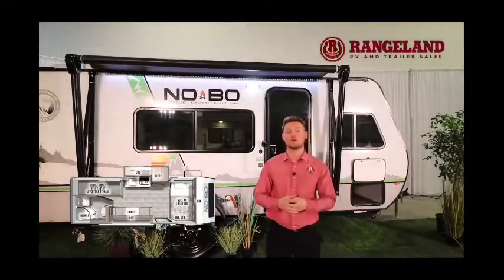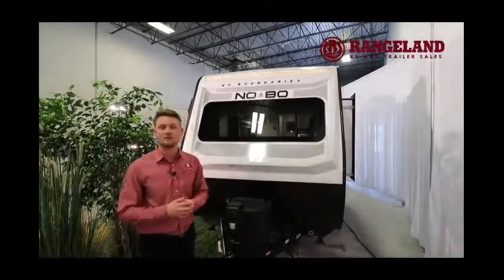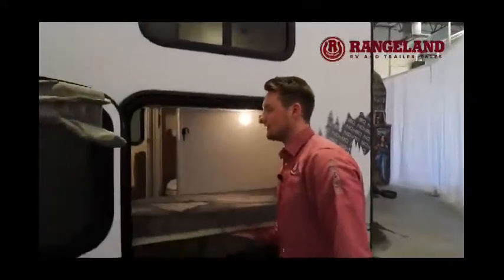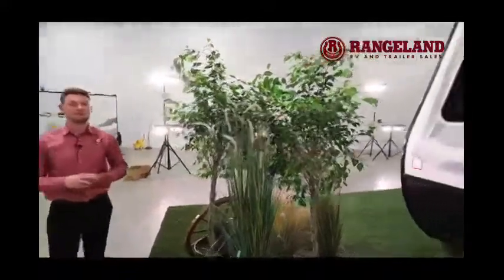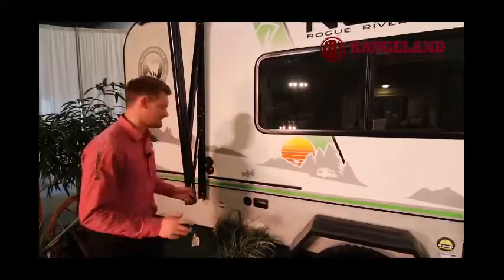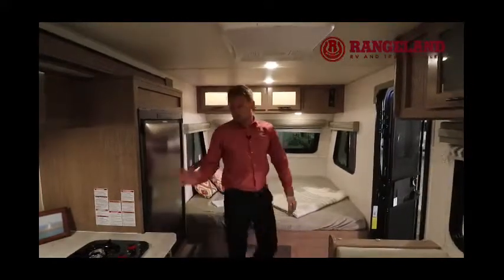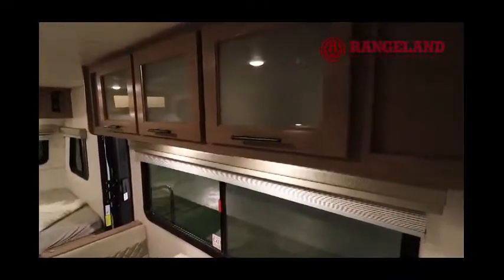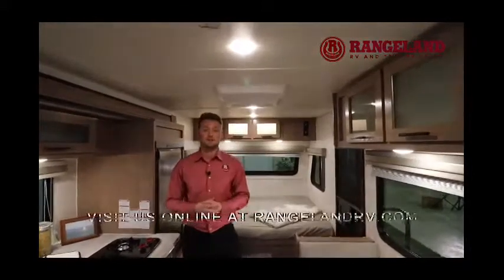NOBO 16.6 TRAVEL TRAILER